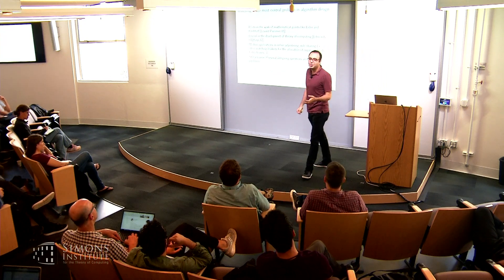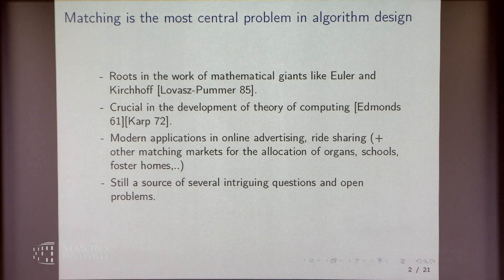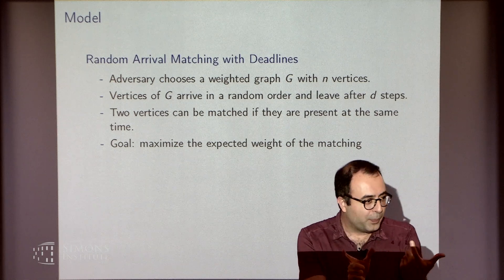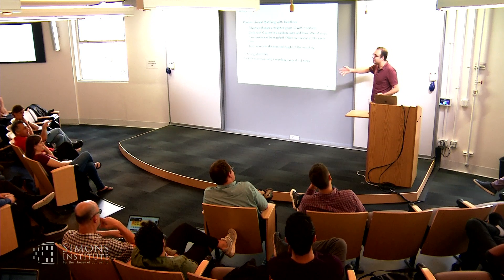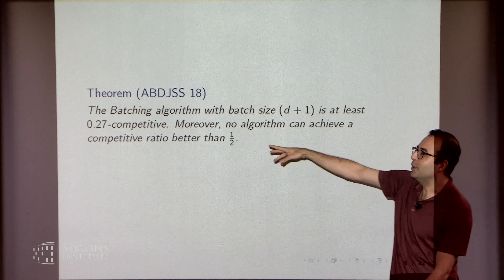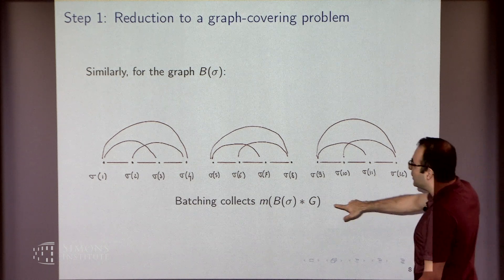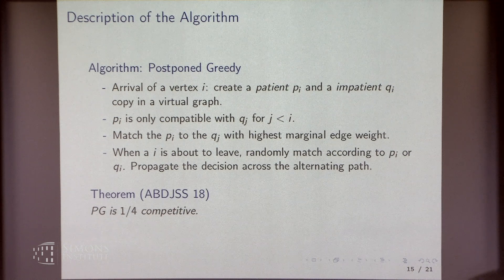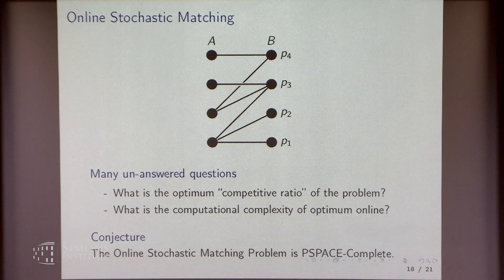Computational Complexity of Matching in Ride Sharing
Amin Saberi (Stanford University)
Platform Markets